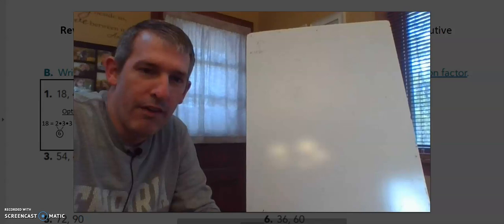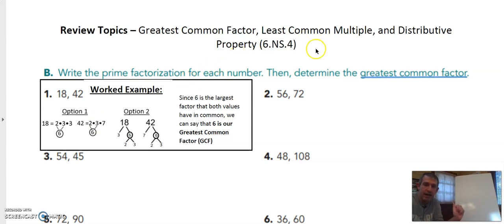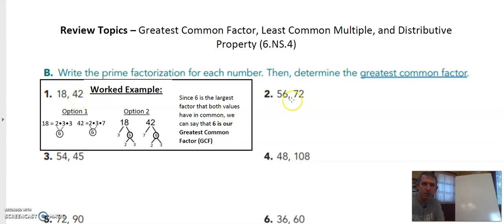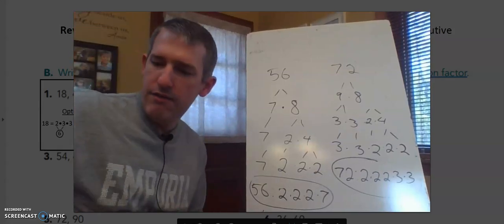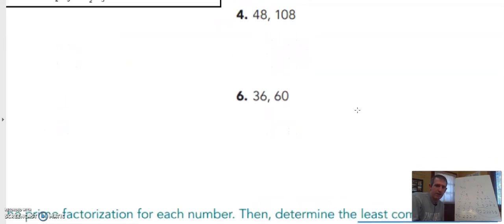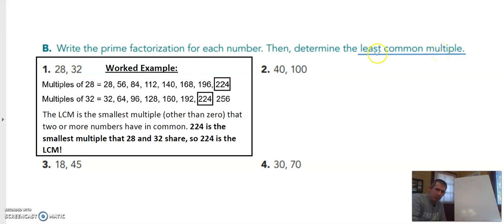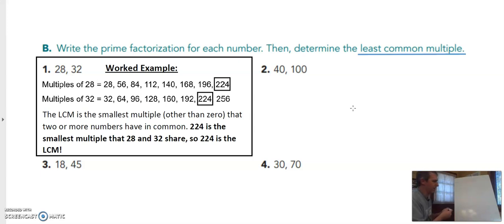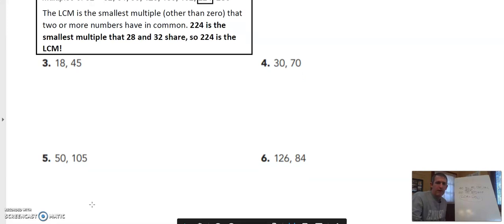March 30th Packet: Page 1 (GCF and LCM)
This video reviews the ideas of prime factorization as well as GCF and LCM.  It is meant to help with the first page of the March 30th packet given to Math 6 and Math 6 Plus students.